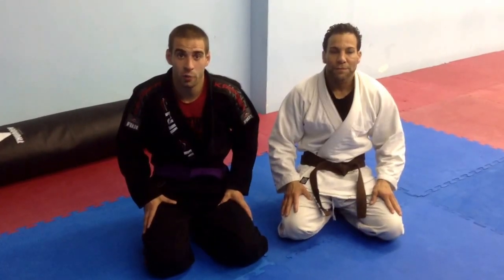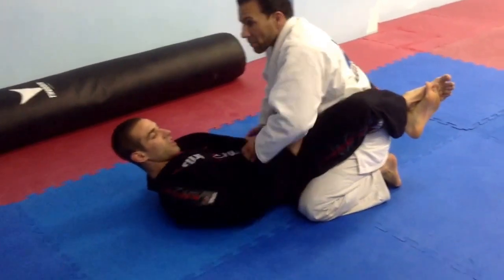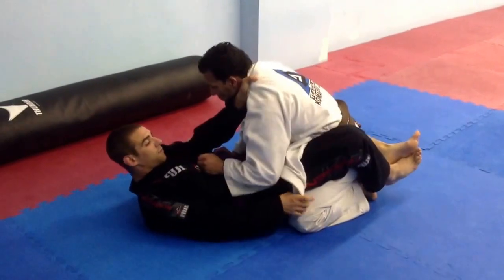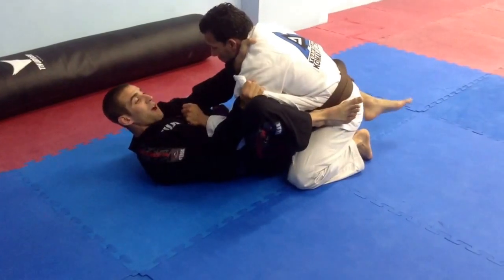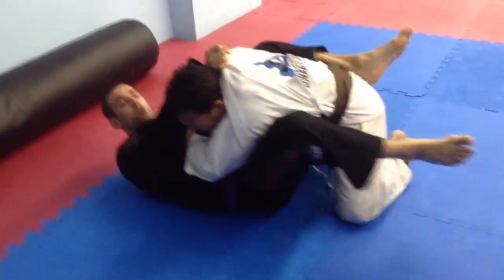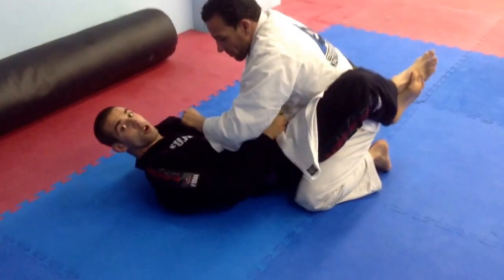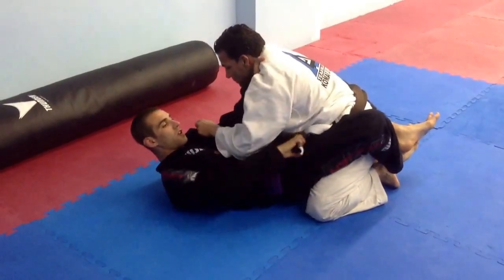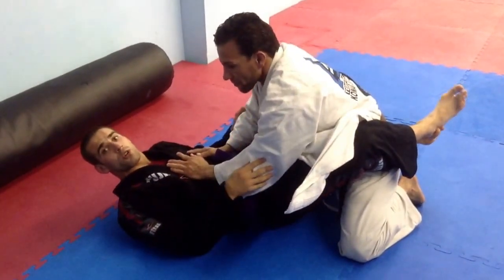Cross choke from guard using your own GI.